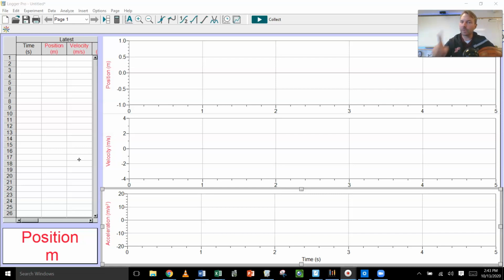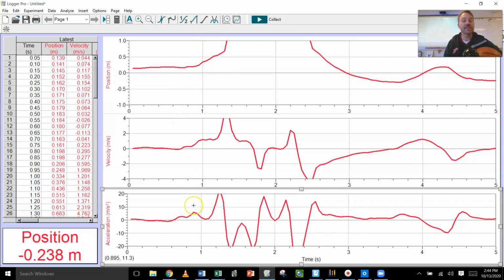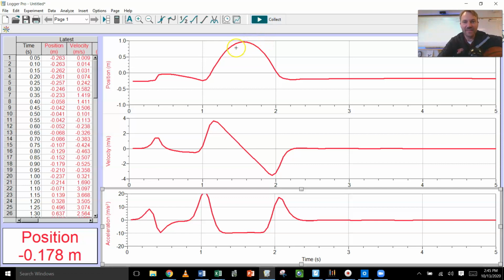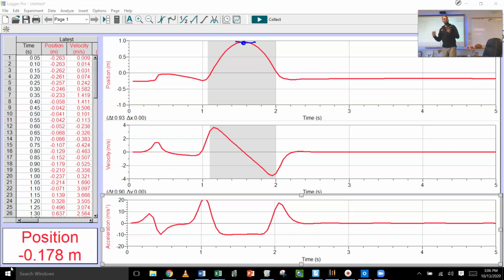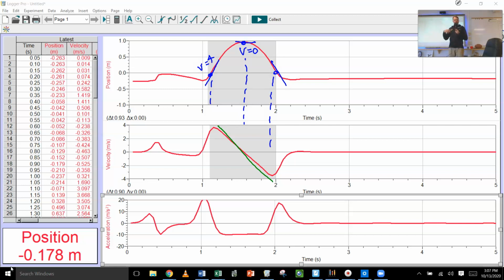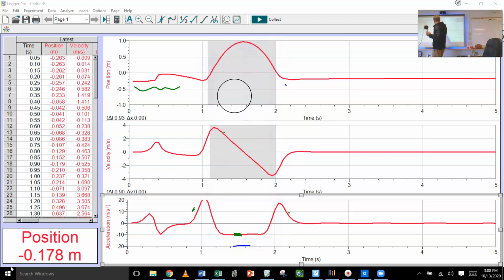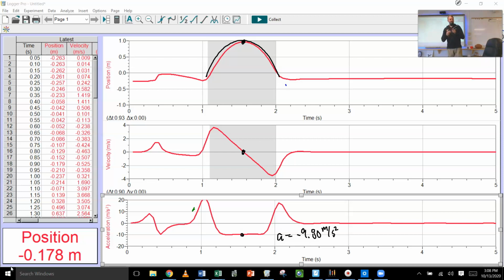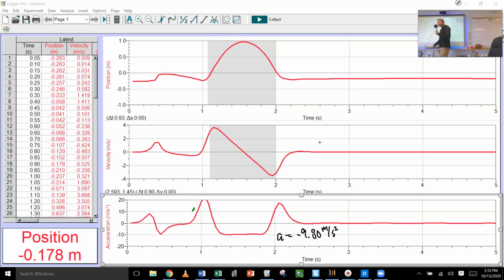3.3 Part 1: An Introduction to Position Vel and Accel Graphs